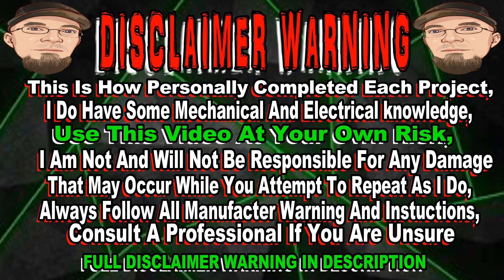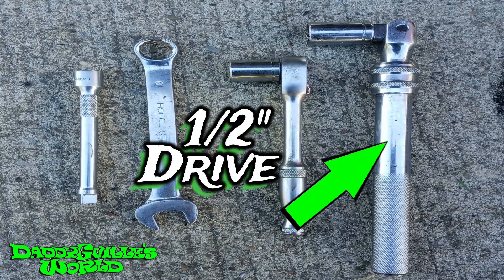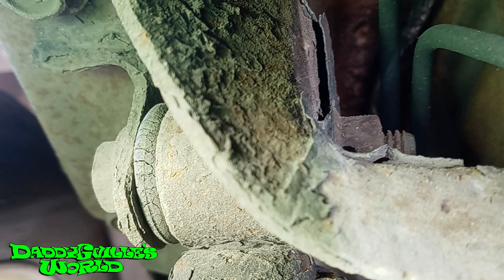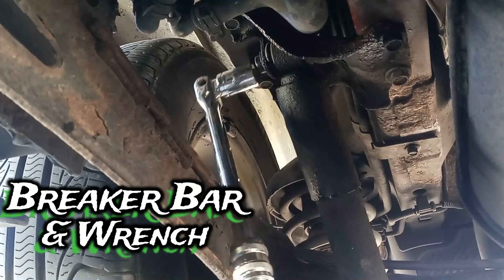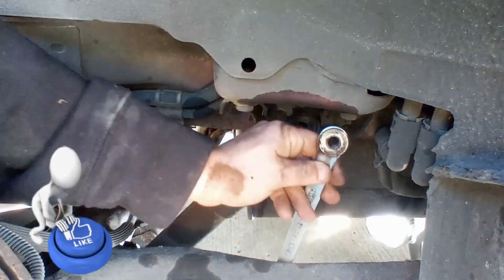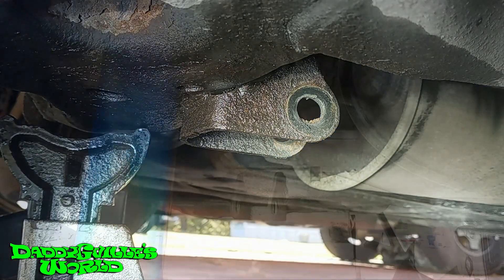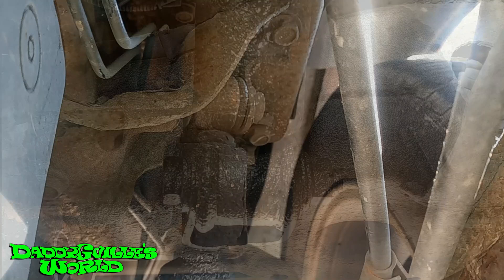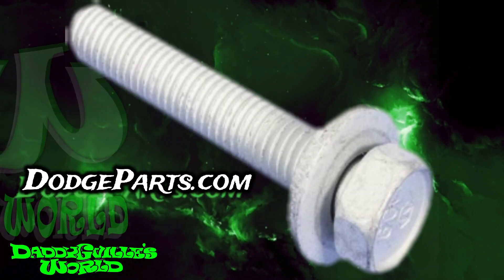How To Replace Rear Shocks on A Dodge Caravan 2008 - 2018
Welcome To DaddyGville's World, On Today's Video I'll Be Showing You How to Remove and Install the Rear Shocks On a 2008 Dodge Grand Caravan, This Process of Removing & Replacing the Rear Shock Will Work for All 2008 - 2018 Dodge Grand Caravans & 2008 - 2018 Chrysler Town & Country, I Found Many Say You Can't Remove or Replace These with Hand tools, Well This Video Really Show You Can, Again, This Works for All Dodge Grand Caravans & Chrysler Town & Country 2008, 2009, 2010, 2011, 2012, 2013, 2014, 2015, 2016, 2017, 2018, dodge grand caravan & Chrysler town & country

I'm A Father Of 4 Who Loves Making Visual Memories Of Our Family To Look Back On & For Everyone To Enjoy, Our Channel Consists Of Many Different Types Of Videos Like Vlogs, Game Nights, Gaming, Pranks, Cooking, Reviews, Challenges, How To's, Diy Projects, Box Opening & Much More, Really We're Just A Family Having Fun An Filming  It, So Please Hit That Subscribe Button To Become FAMS It Would Really Mean A Lot Also Thank You For Your Time.

VIDEO'S POSTED:
At 12 pm Eastern Time

Use This Video At Your Own Risk, This Video Can Give You Some Basic Techniques And Ideas For Going About Trying To Save Money To Fix, Do Regular Maintenace Or Hook-Up Electronics On You're Own Vehicle, Remember Use Safe Practices While Working On A Vehicle, Any Injury Or Damage That May Occur From Improper Maintenace Or Hook-Up By You, You The Viewer Clam Sole Responsibility For That Damage, I Assumes No Liability For Property Damage Or Injury Incurred As A Result Of Any Of The Information Contained In This Video,
My Videos Are Just a References on How Things Come Apart and Go Together, This Is how I Personally Completed Each Project, I Do Have Some Mechanical an Electrical Knowledge, Again I Am Not and Will Not Be Responsible for Any Damage That May Occur While You Repeat as I Do, Always Follow All Manufacturer Warnings and Instructions, Consult A Professional If You Are Unsure.